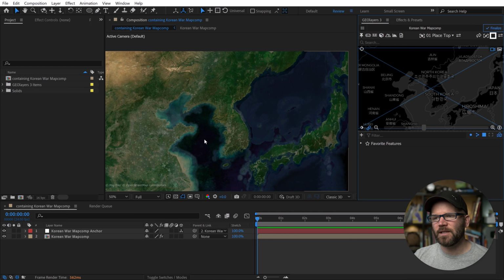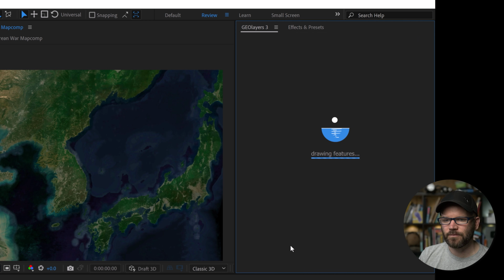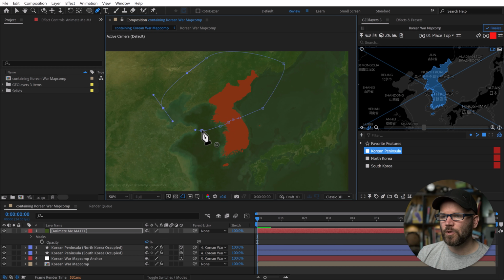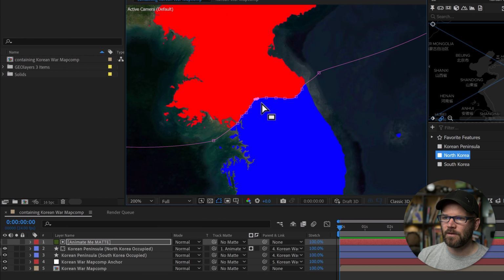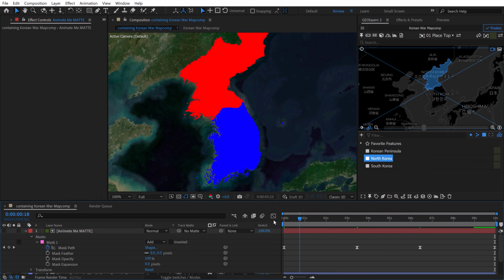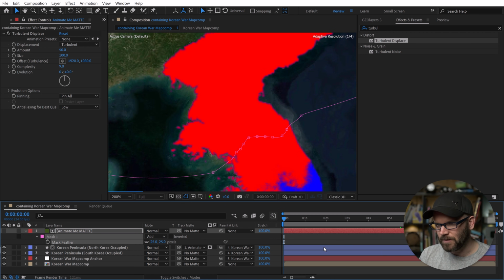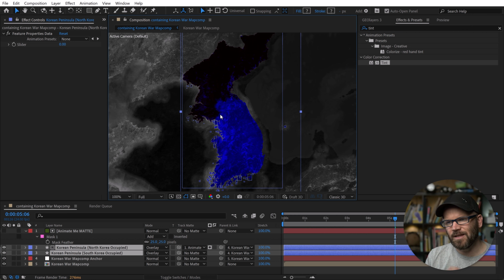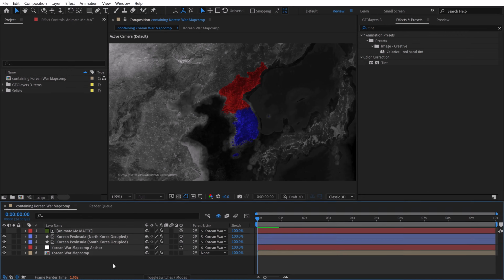How to Animate the Frontline of a War (Method 1)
I create a lot of conflict maps, and this technique is incredibly useful when visualizing the frontline of a war.

0:00 Intro
0:45 Download Map Features
1:19 Create Korean Peninsula Polygon
1:58 Draw out Country Shape Layers
2:25 Add a Matte Layer
3:30 Add a Mask to the Matte Layer
4:13 Set the Track Matte
5:00 New GEOlayers Course Announcement
5:33 Animate the Mask Path
6:36 Customize the Frontline
9:13 More Track Matte Action
11:12 Connect the Matte to the Map
11:30 Final Animation